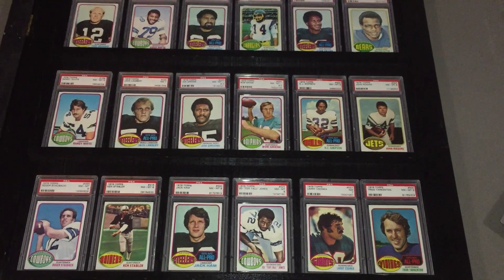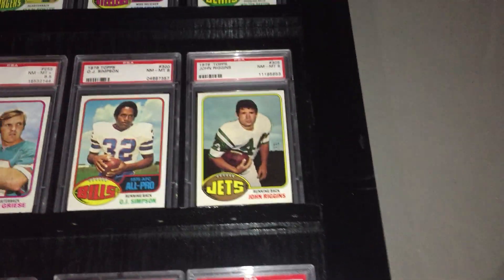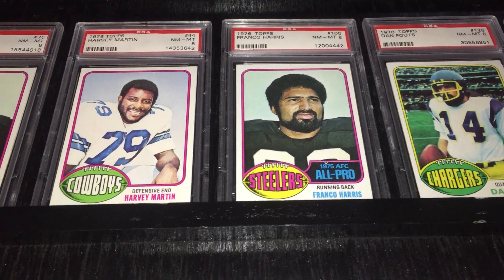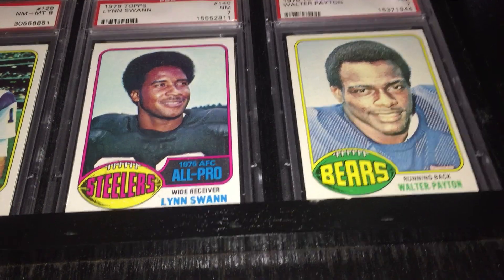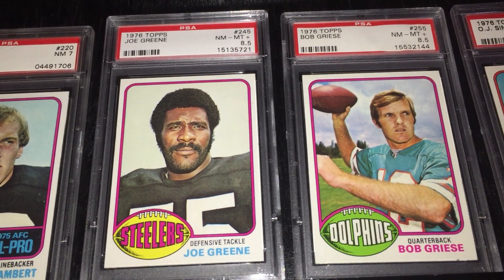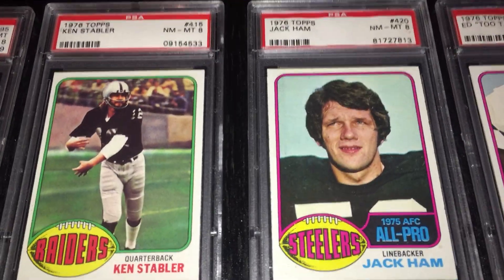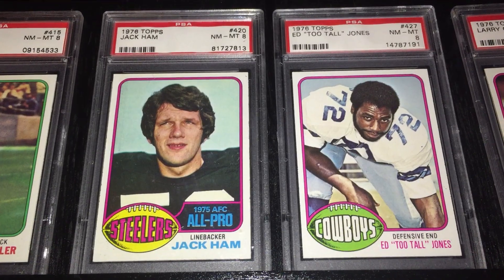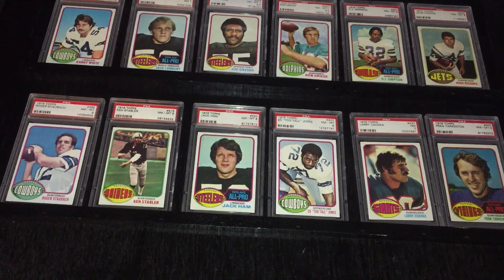1976 Topps Football Cards - Vintage Profile of Key Cards Hall of Famers HOF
18 Key cards from the 1976 Topps Football Set.  I collect 18 Key Cards from each Hockey Set between 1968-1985, Football 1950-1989 and the Top 30 Baseball cards from 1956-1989.